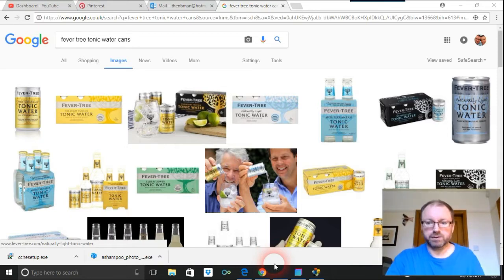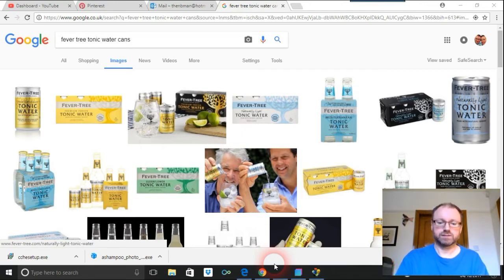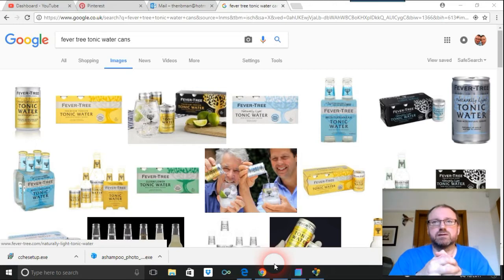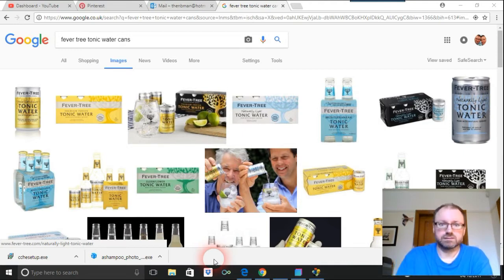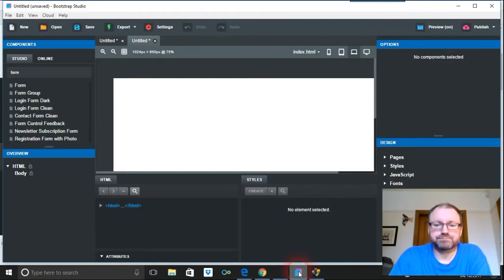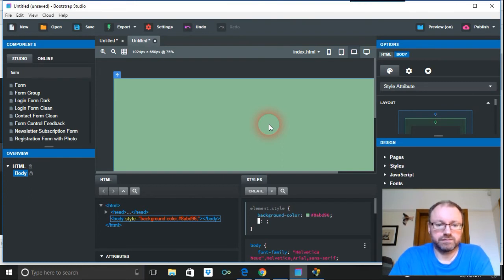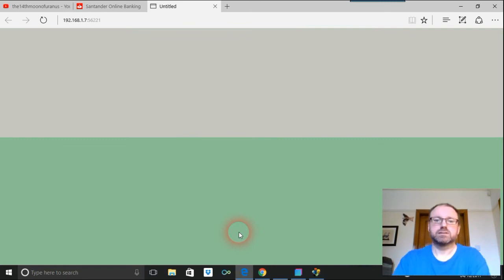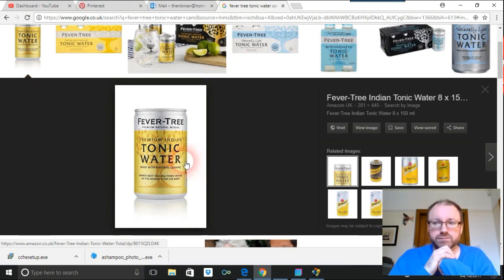Finding inspiration from objects for your Bootstrap Studio projects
Finding inspiration from unusual sources.